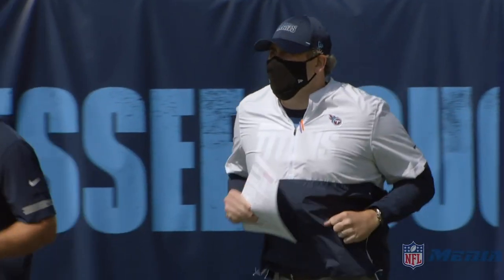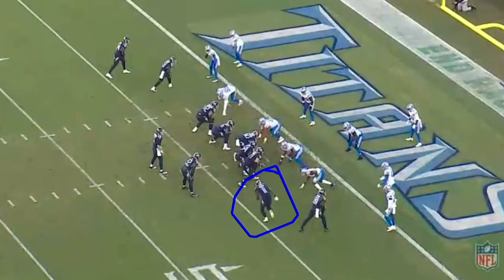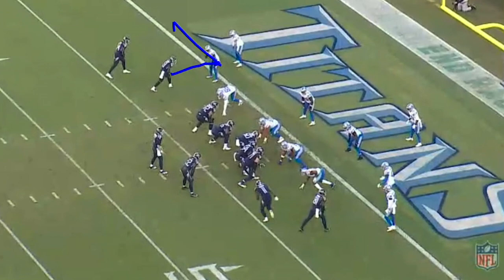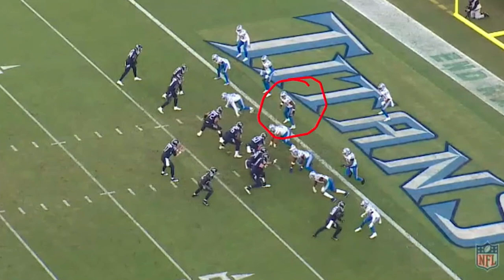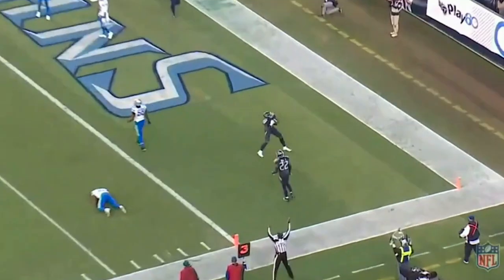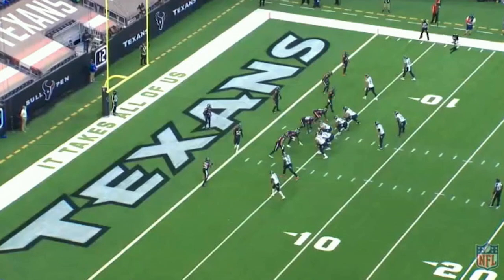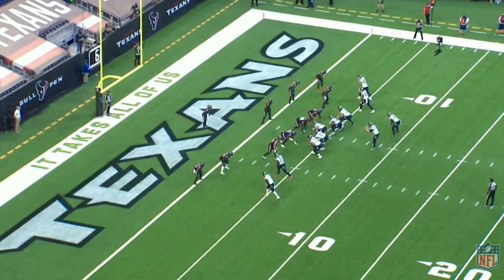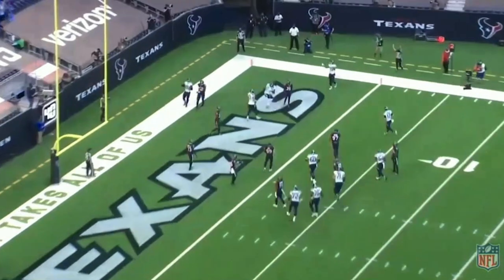'Getting into the END ZONE and scoring TOUCHDOWNS is what he's about' | Arthur Smith Film Review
Follow along as DJ Shockley breaks down Arthur Smith's play calling in the red zone. Smith and the Titans led the NFL in red zone touchdown percentage with 75.2% and here is how the Falcons will find similar success.

Download the Falcons app for breaking news, instant updates, and live streaming games